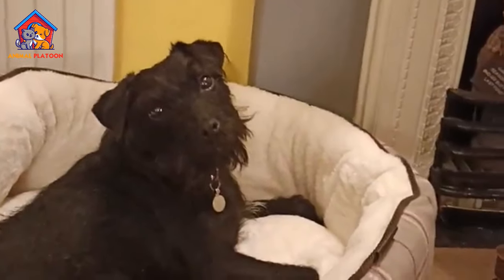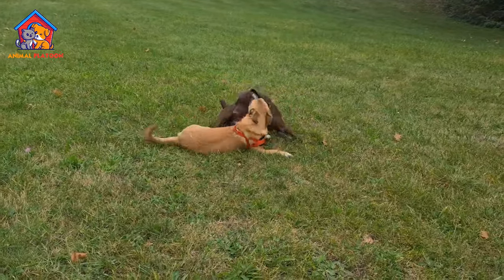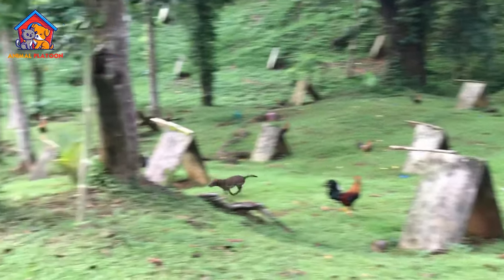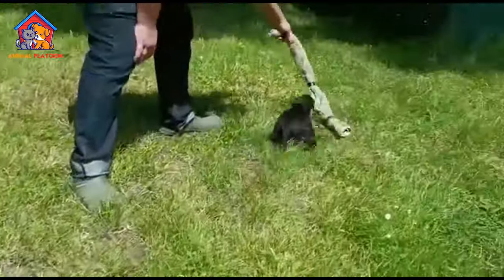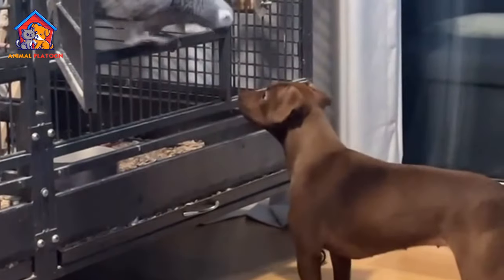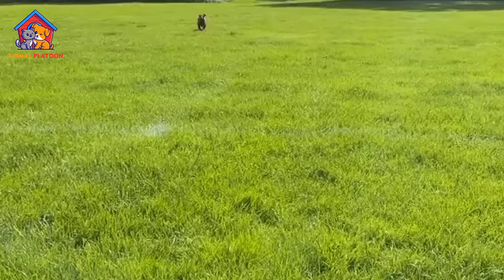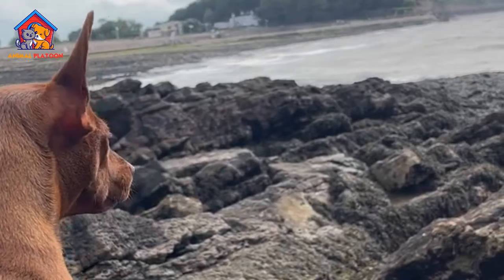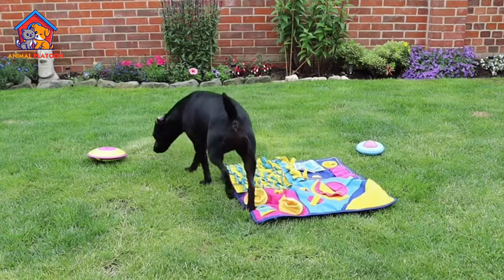Patterdale Terrier Pros and Cons | Patterdale Terrier Advantages and Disadvantages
Patterdales are a type rather than a breed though they’ve been around since the late 1800s as a hard-working terrier.
The Patterdale Terrier is a spunky and energetic dog that originated in the United Kingdom but is now very popular in the United States. These compact, confident, and independent dogs were originally bred to hunt foxes and rabbits. Training Patterdale Terrier puppies can be challenging, as they have a reputation for being stubborn.